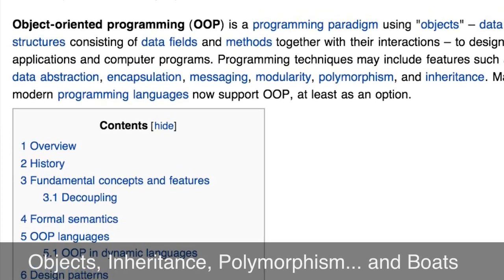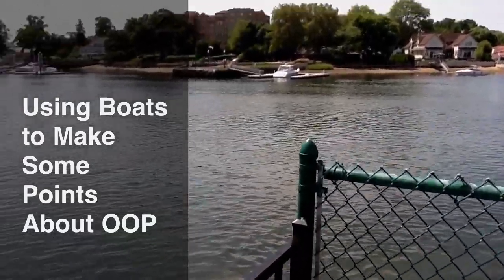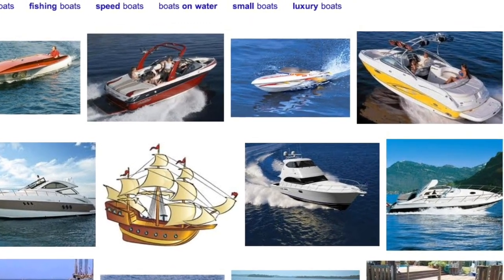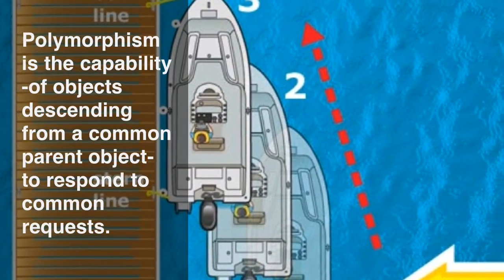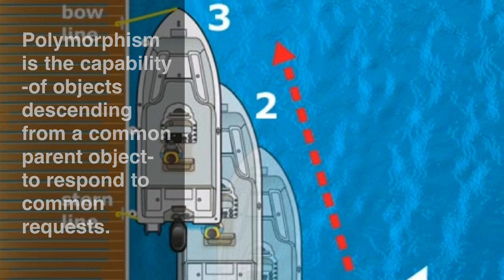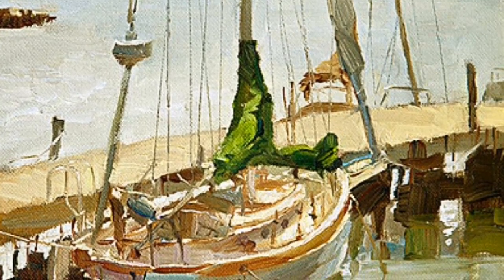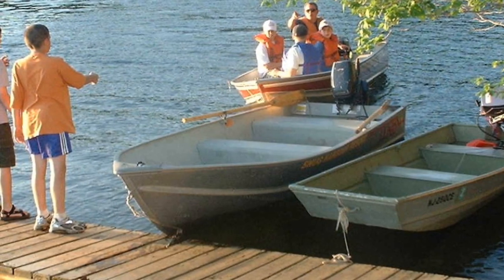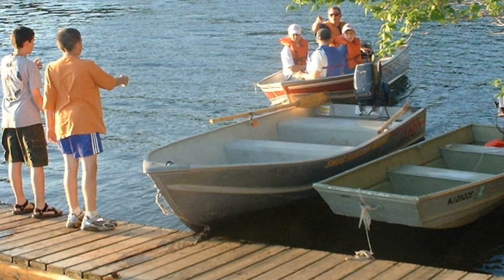Objects, Inheritance, Polymorphism ... and Boats